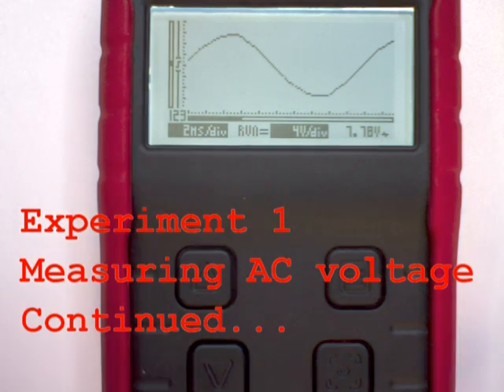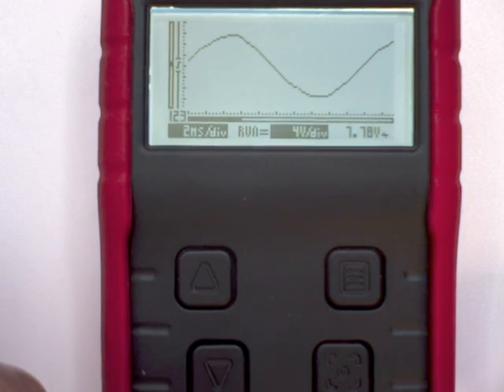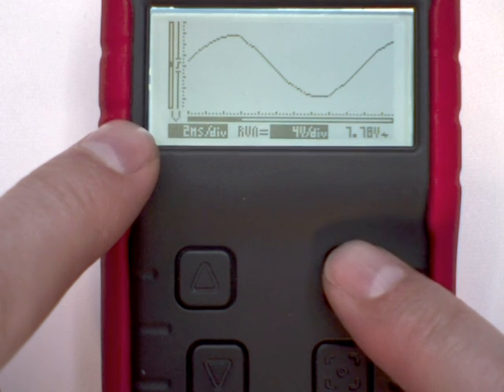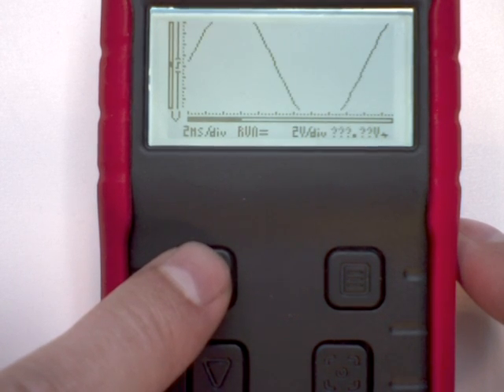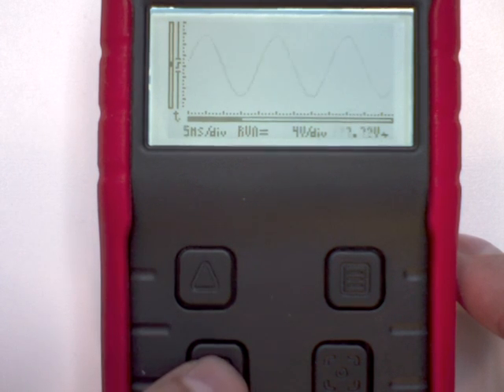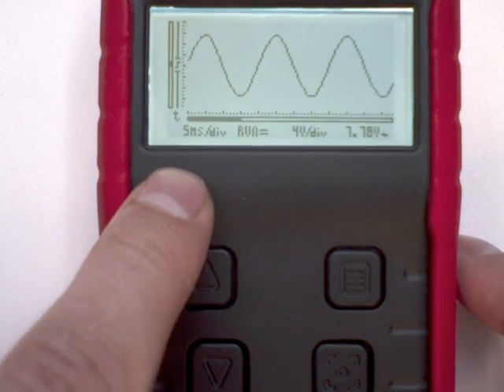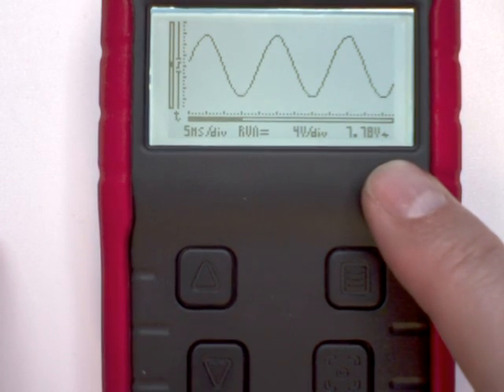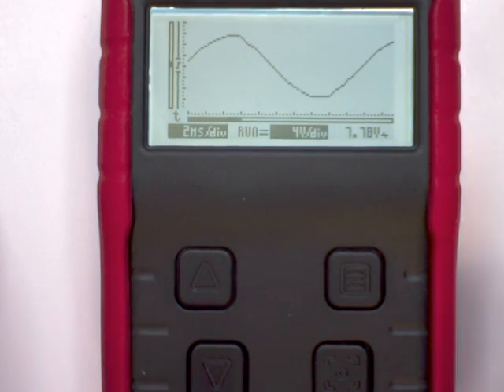Exp1 Measuring AC voltage cont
EDU06 experiment  No 1 part 1